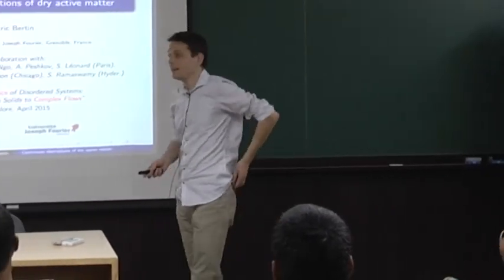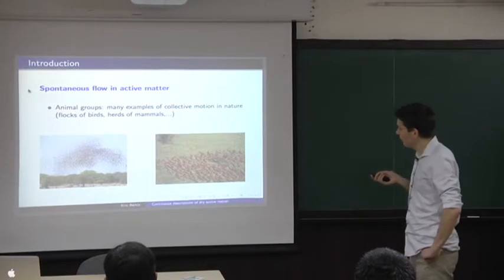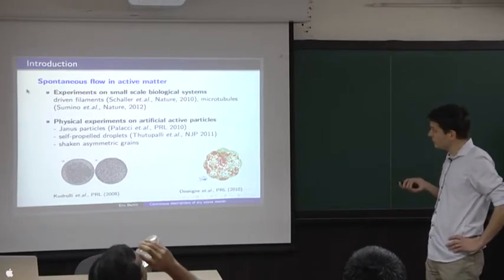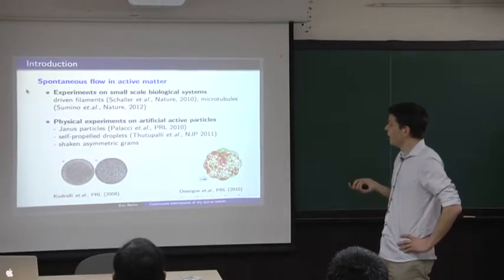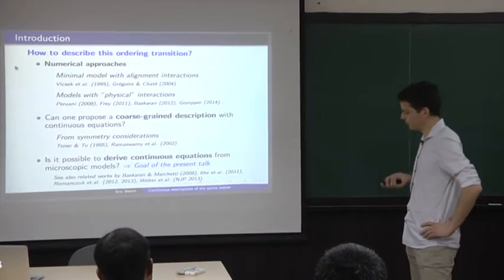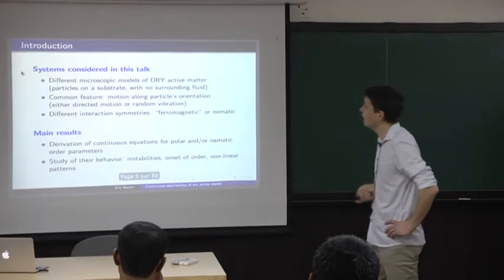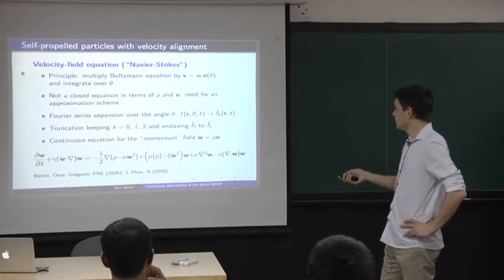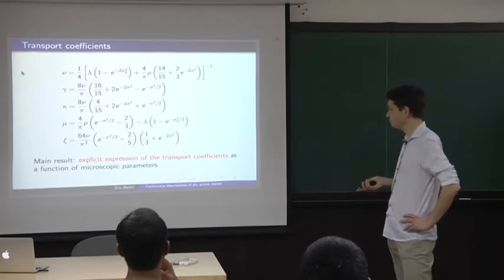Continuous descriptions for dry active matter by Eric Bertin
Discussion Meeting: Nonlinear Physics of Disordered Systems: From Amorphous Solids to Complex Flows

Dates: Monday 06 Apr, 2015 - Wednesday 08 Apr, 2015

Description:
In recent years significant progress has been made in the physics of disordered systems. As is usual in nonlinear physics one can rarely employ standard methods - nonlinear systems require specialized thinking to provide useful progress. Nevertheless some generic techniques like scaling on the one hand and bifurcation theory  on the other can find powerful ramifications in the  explored issues. In this discussion meeting  we will focus on recent advances in this field and the outstanding open questions.